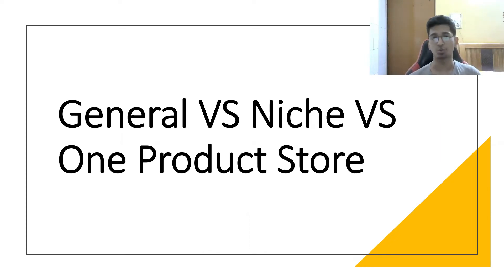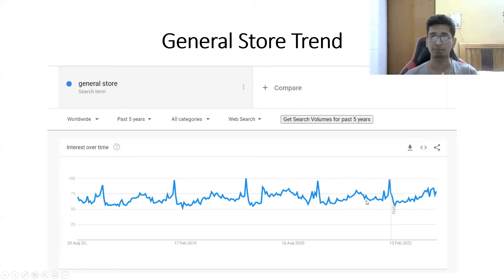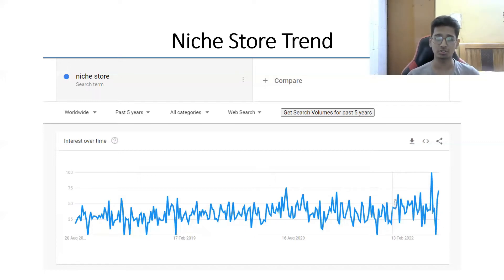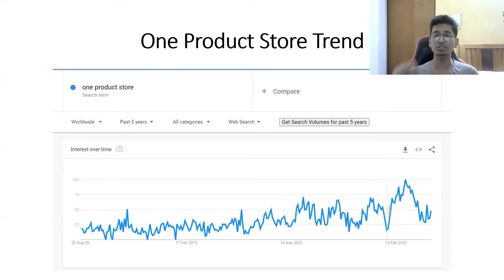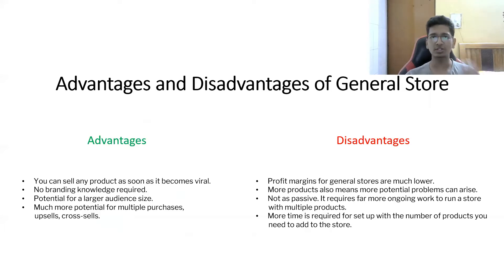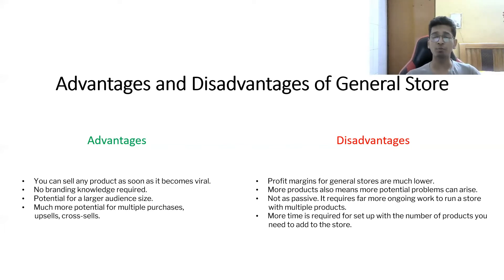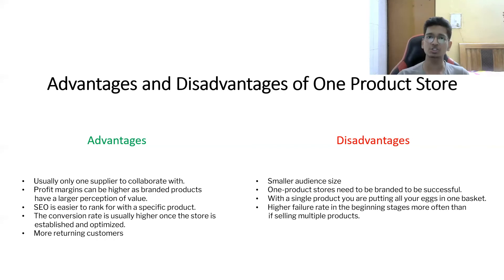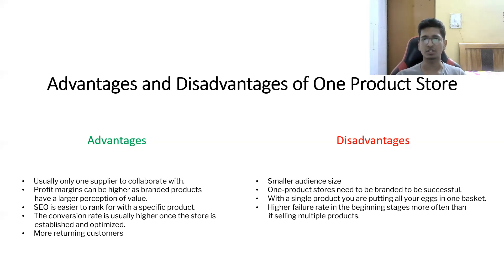General VS Niche VS One Product Store - Full Detailed Analysis | English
Hey everyone, In this video we will compare general store, niche store, one product store. and will also conclude which one is better for you?

Here Multiple Products refers to General Store.